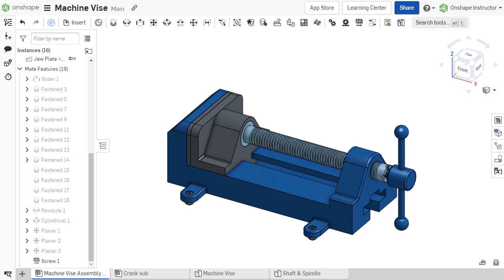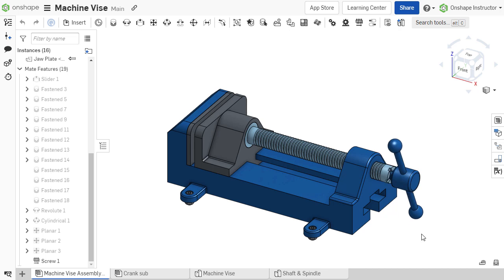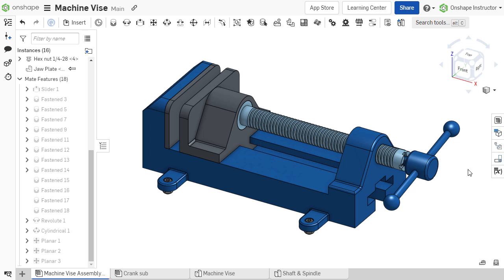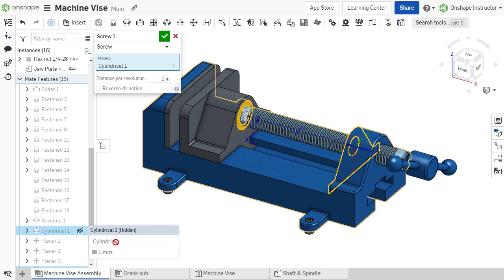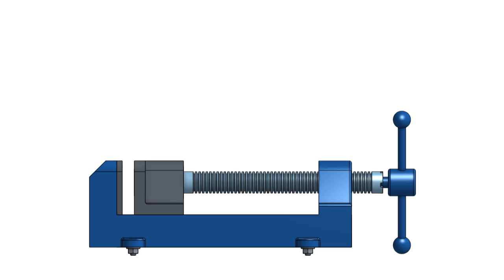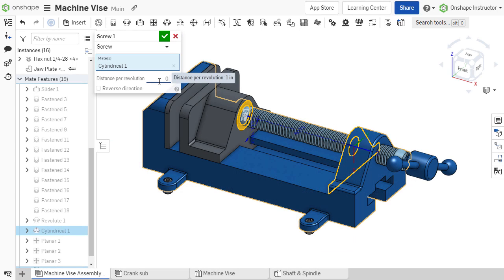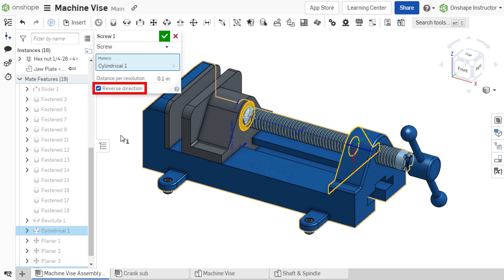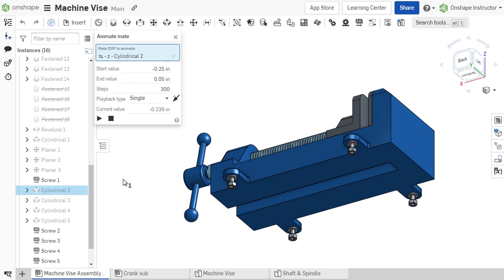Screw Relation - Onshape Assembly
The Screw relation allows the two degrees of freedom inherent in a Cylindrical mate to be constrained to one another.
The distance traveled can be defined per revolution.